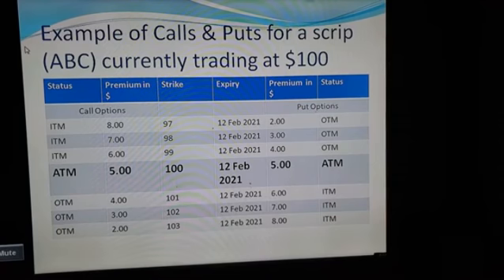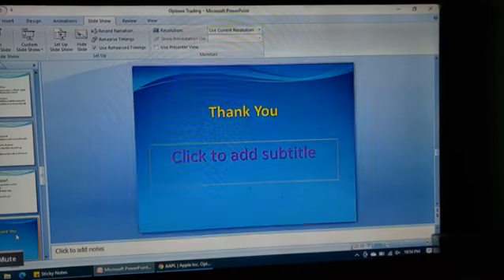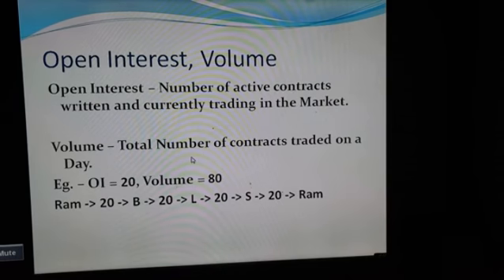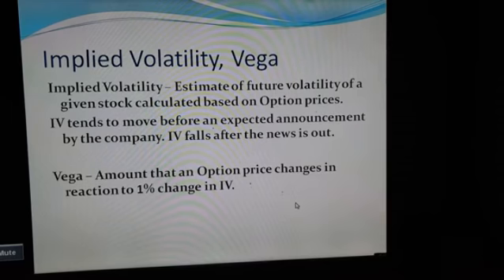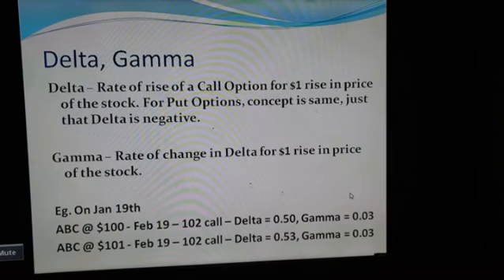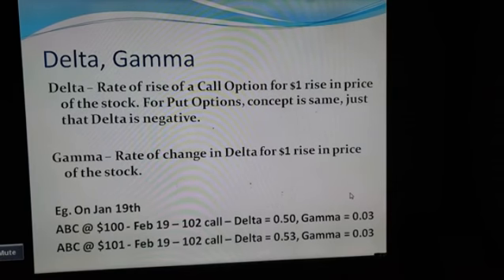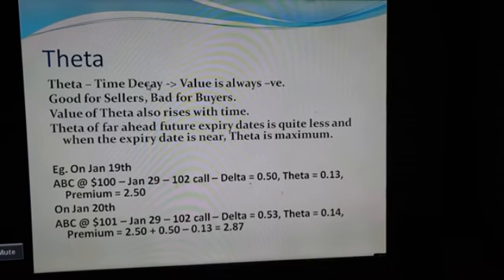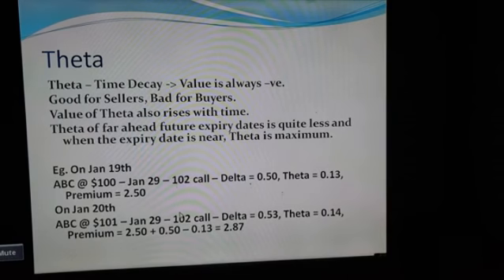Stock Options Basics - Greeks - Session 2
Delta, Theta, Vega, Gama, Implied Volatility - IV, Volume, Open Interest.